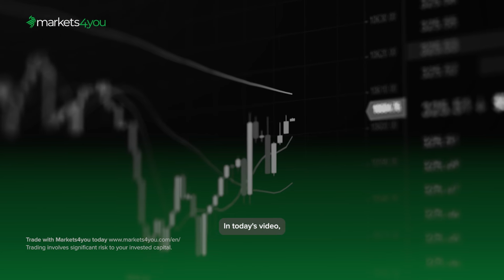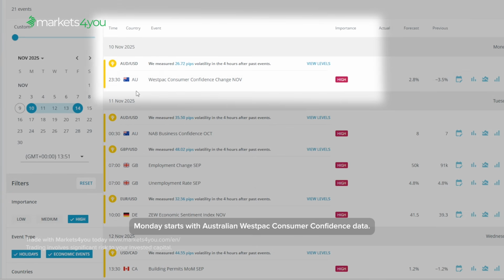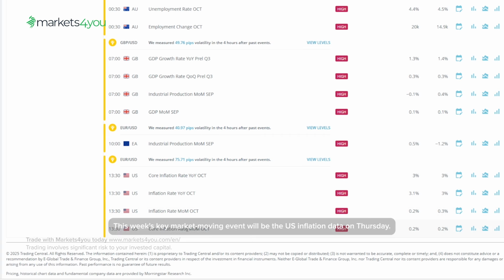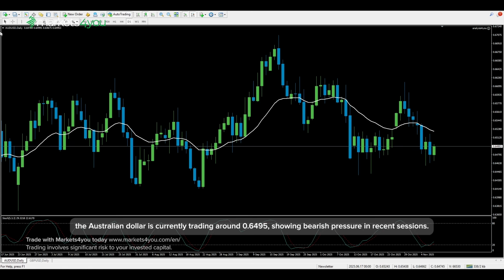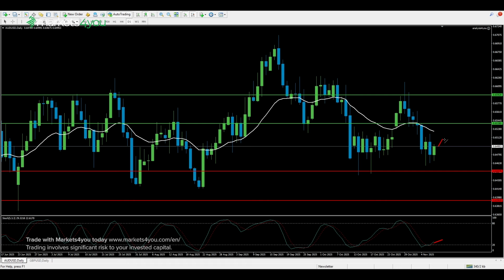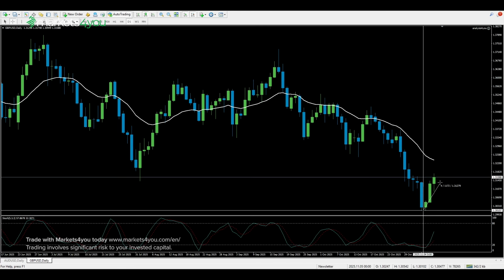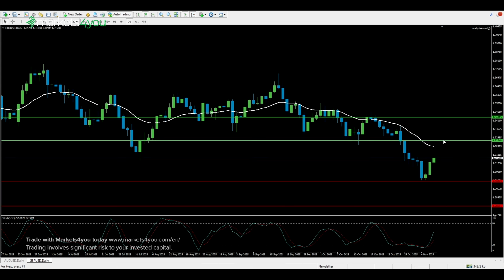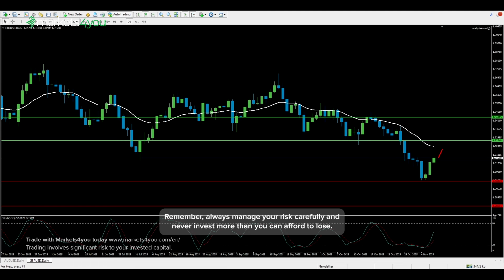Key Market Movers: US Inflation & UK GDP This Week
Discover this week’s key market movers including crucial US inflation data and UK GDP figures! 📈🇺🇸🇬🇧 Join us at Markets4you as we break down the major events shaping the Forex market for November 10th to 14th, 2025. From Australian employment insights to pivotal UK statistics, enhance your trading strategies with actionable analysis and technical insights.

🔑 Highlights:
- US inflation data: The major event this Thursday impacting all dollar pairs.
- UK employment figures: Crucial market updates expected Tuesday.
- Australian employment data & UK GDP: Thursday’s big movers for GBP/USD & AUD/USD.
- Technical analysis: Key levels and trends for AUD/USD and GBP/USD.

🌟 Why Markets4you?
- Experience market execution with highly competitive trading conditions ✅
- Innovative platforms designed to make the markets work for you 💡
- Start your trading journey today with Forex, stocks, indices, commodities, and copytrading 🚀

📌 Ready to take your trading to the next level? Let Markets4you help you navigate the ForexMarket with precision and confidence. 💼

CHAPTERS:
00:00 - Intro
00:18 - Economic Calendar Overview
01:48 - AUDUSD Analysis
03:11 - GBPUSD Insights